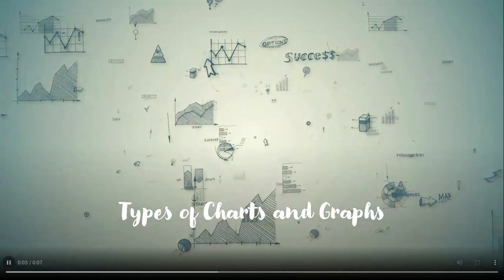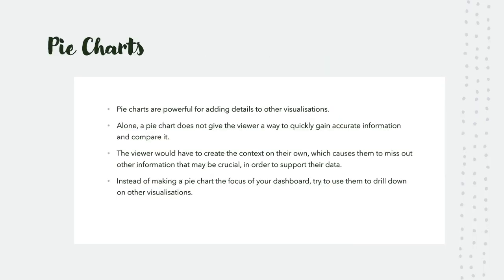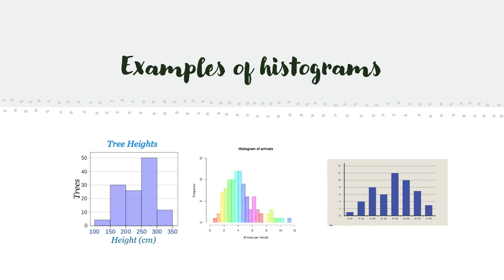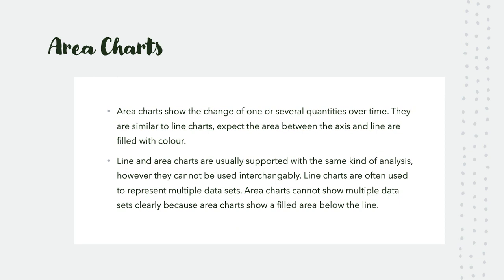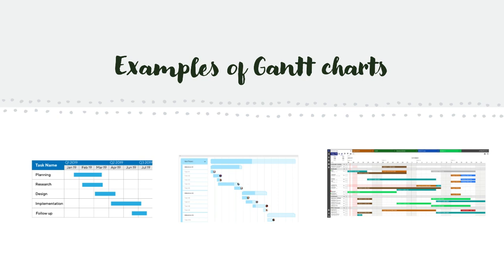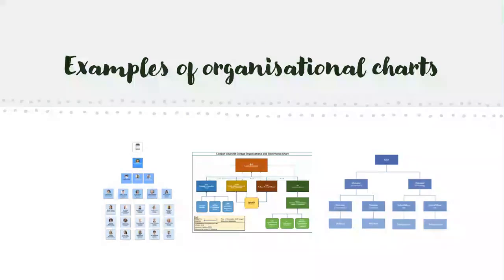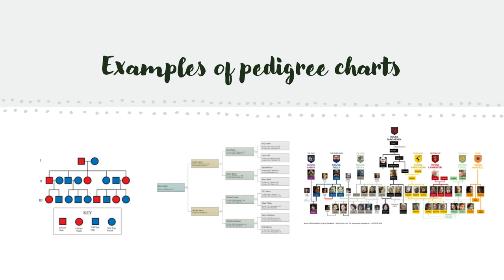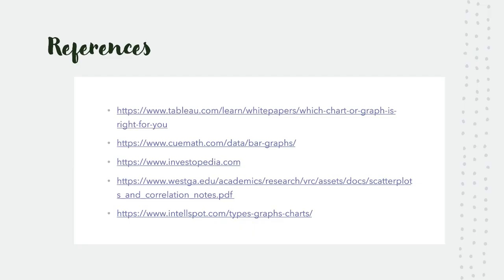Types of Charts and Graphs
This is a video explaining the different types of charts and graphs which are used for presenting data and research into visual of data representation.

Also, you can comment for more suggestions about what videos I can create.